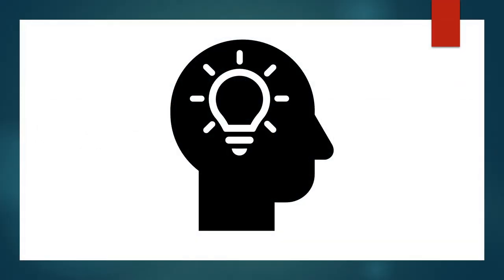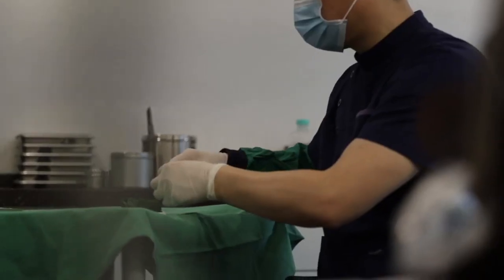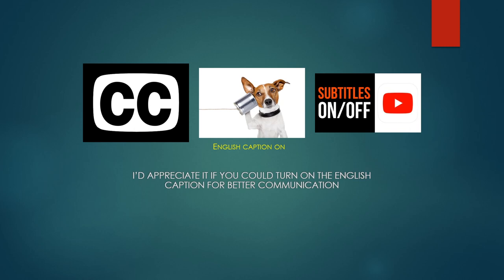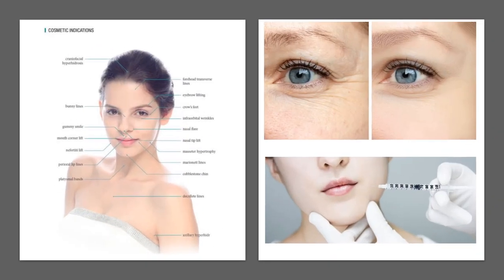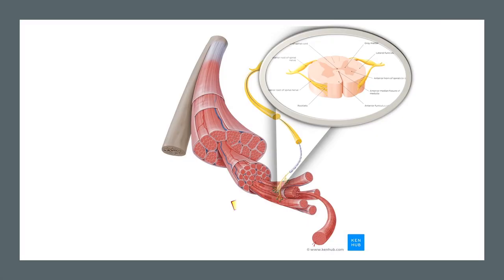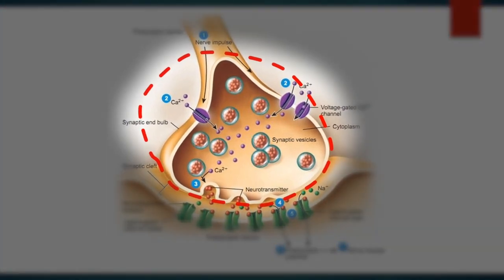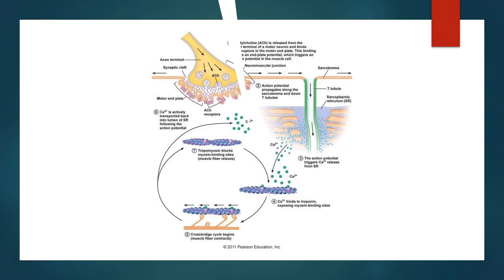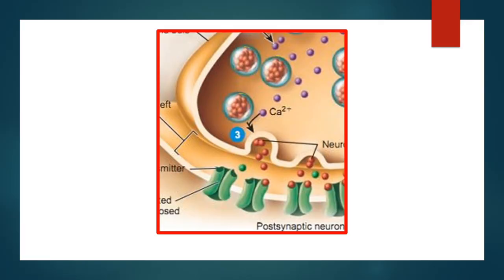Trailer_Botulinum toxin-A in practical pain management (part 1), lecture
Clostridium botulinum produces one of the most poisonous biological substances known as botulinum toxin. This bacteria was first recognized and isolated in 1895 from home-cured ham implicated in a botulism outbreak. Botulinum toxin is a deadly neurotoxin. 1.3–2.1 ng/kg can kill the human.  Clostridium botulinum elaborates eight antigenically distinguishable exotoxins (A to G).
The botulinum toxin could be purified since 1920, and its therapeutic research has been tried since 1968. The brand name Botox was first approved in the USA in 1989. Different types of brand names have been produced. Still, the brand name of Botox became a representative of medical botulinum toxin.
the dorsal root ganglion and dorsal horn is the key area of chronic neuropathic pain
Intra-tendinous, intra-ligamentous, and intra-capsular, even intra-muscular administration of botulinum toxin can be absorbed in the sensory nerve and transport to the dorsal root ganglion and dorsal horn.
In practical pain management, the Presynaptic knob of the neuromuscular junction
and sensory nerve terminals are the targets of botulinum toxin uptake.
Paralytic effects and analgesic effects are acquired by different mechanisms.
I believe the paralytic effect is much stronger than the analgesic effect. When I use Botox in pain management, I consider two effects.